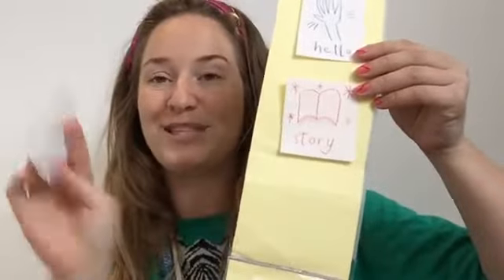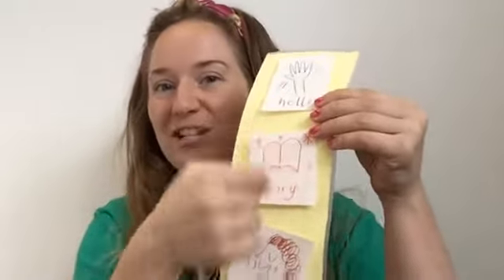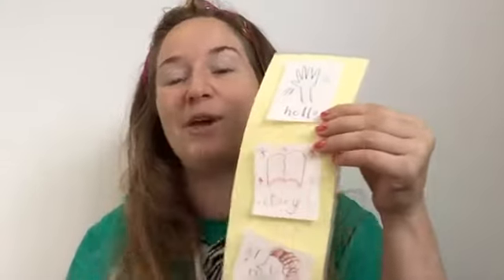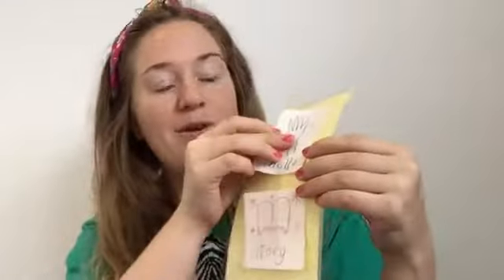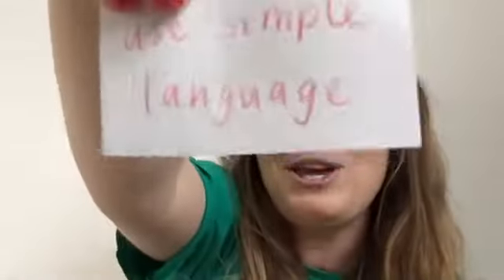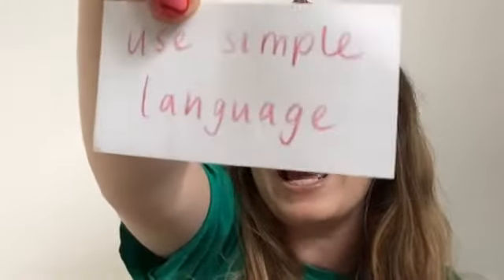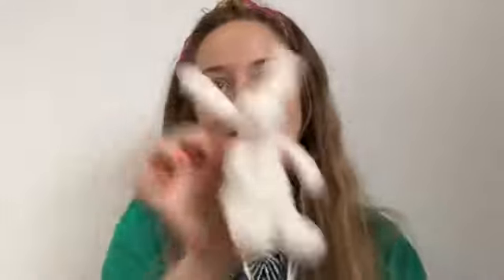Chattertime - Episode 138 - Evelina London Children's Community Speech & Language Team